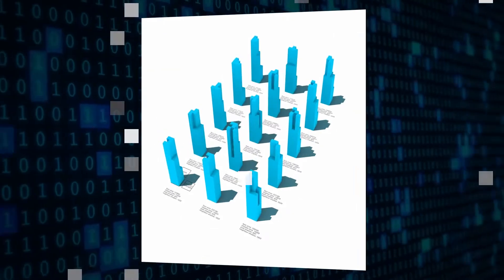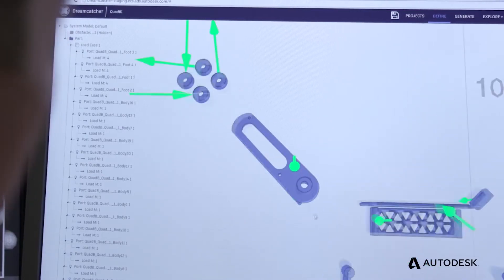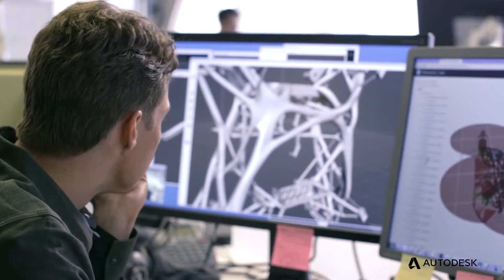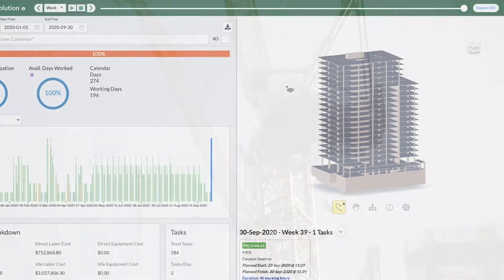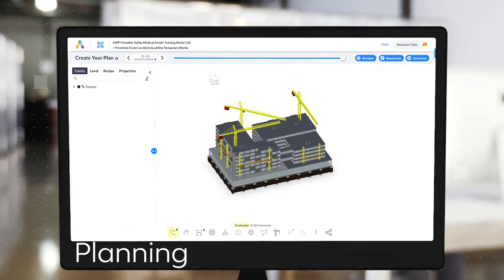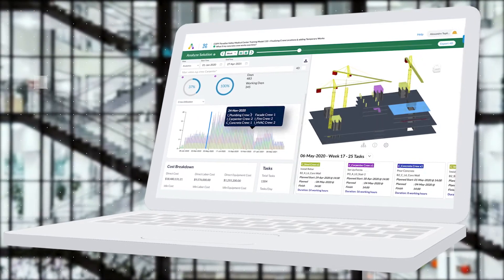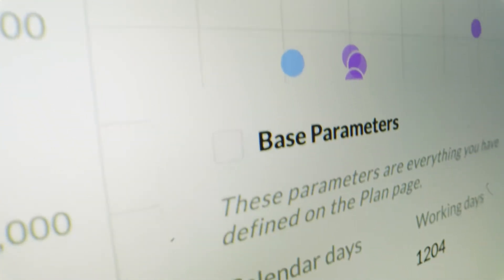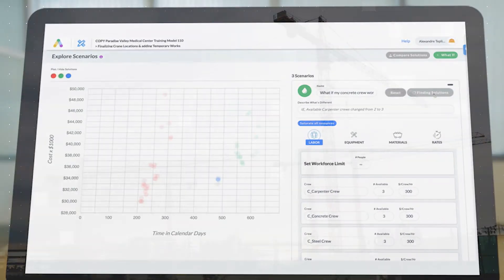What is generative construction? Is it the future of construction?